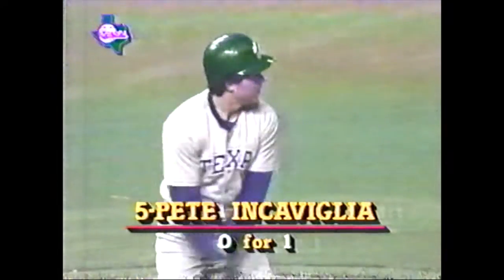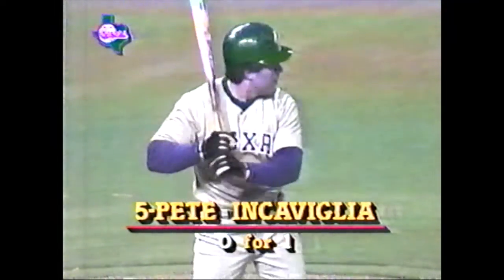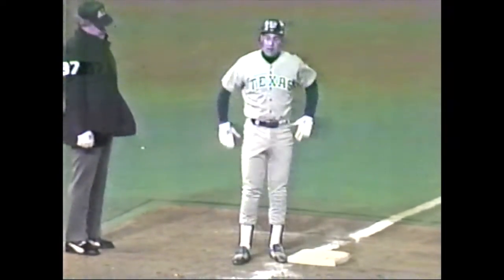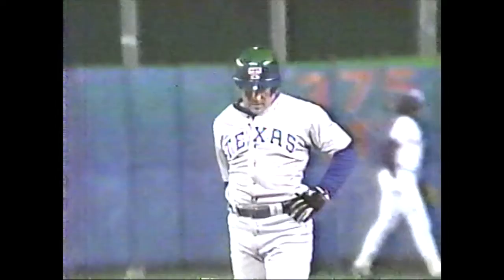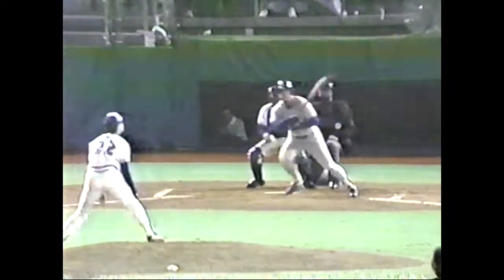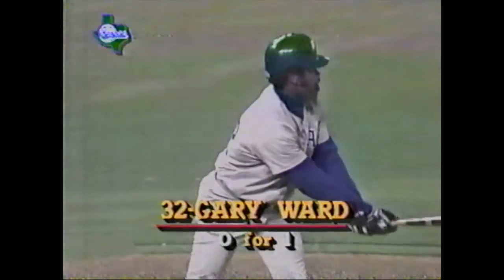Pete Incaviglia long 2B vs Jimmy Key in Toronto 4/21/86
Inki almost goes yard in old Exhibition Stadium.  Pretty great play by Lloyd Moseby in CF.